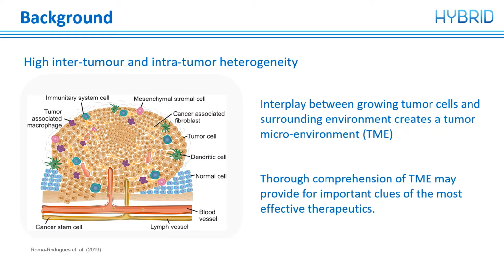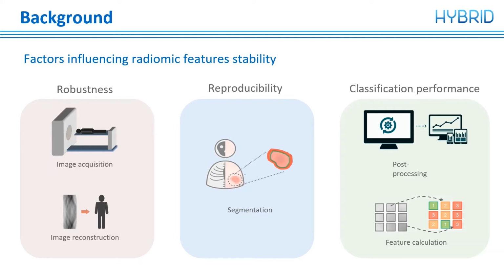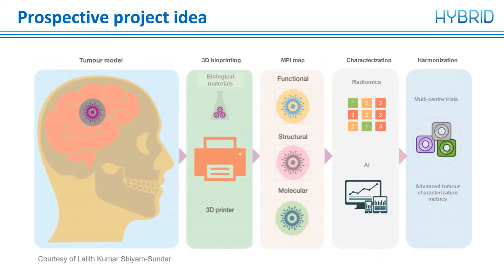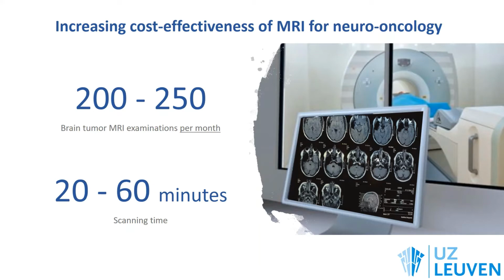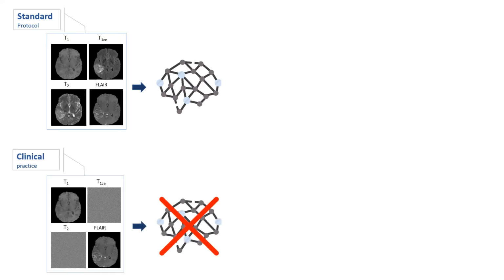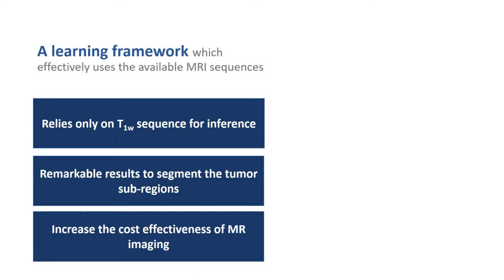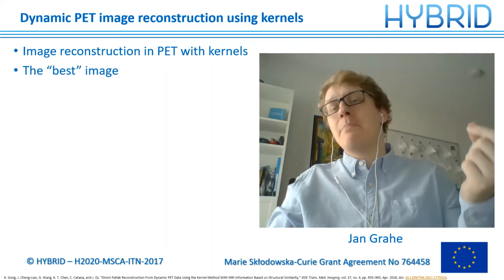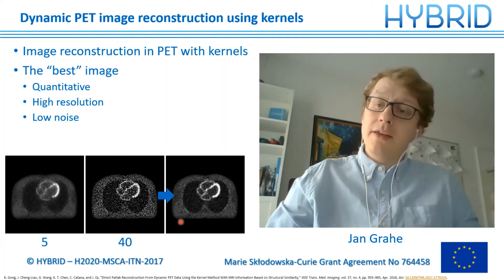HYBRID Innovation Fair 22 February 2021: Pitches 1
The first set of pitches the HYBRID fellows gave during the Innovation Fair on 22 February 2021.